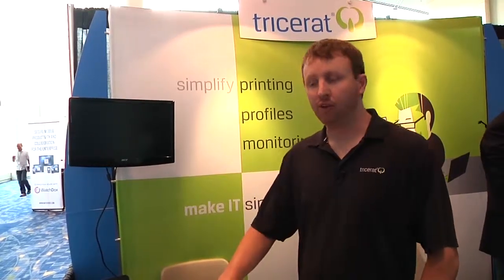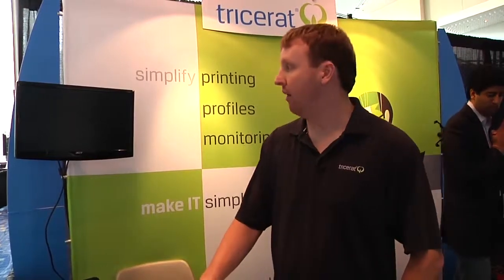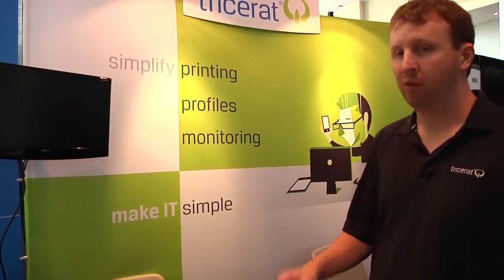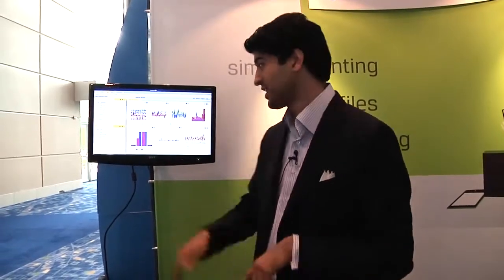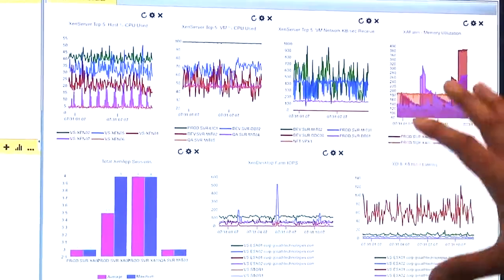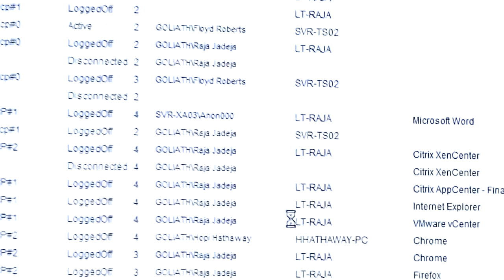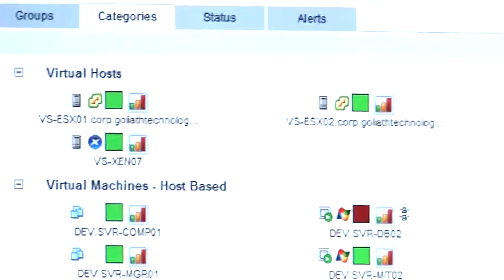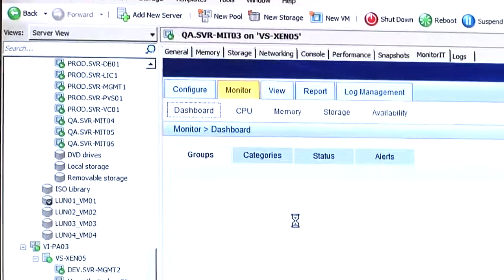BriForum 2013 Chicago tricerat